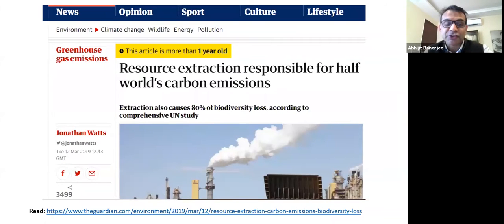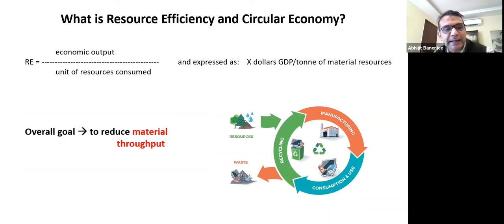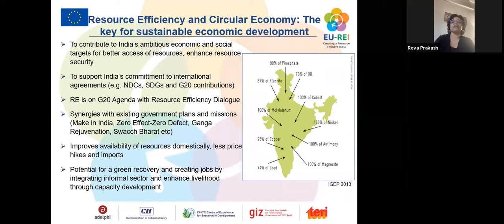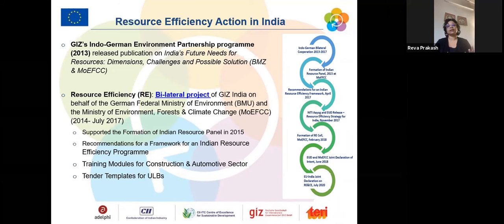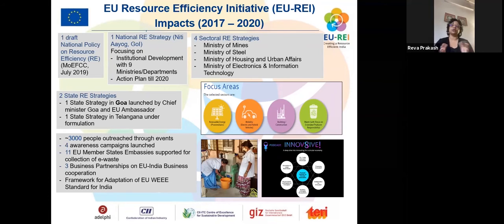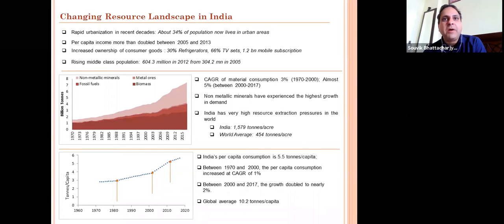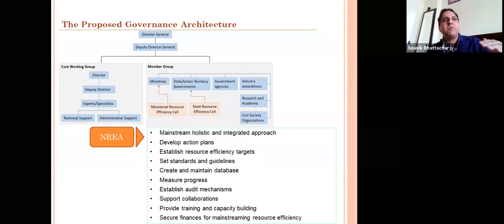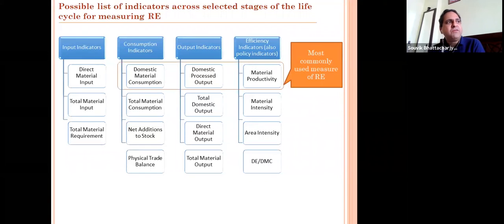RESOURCE EFFICIENCY AND CIRCULAR ECONOMY: NEW POLICY DIRECTIONS FOR INDIA